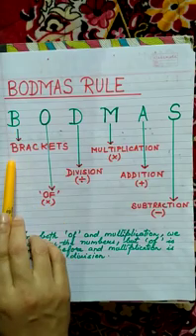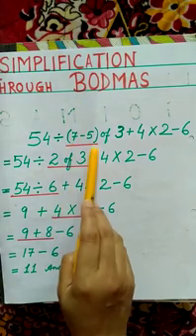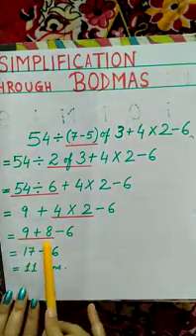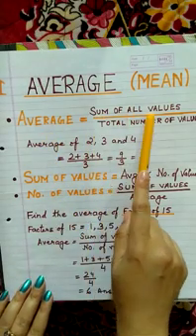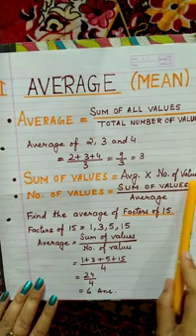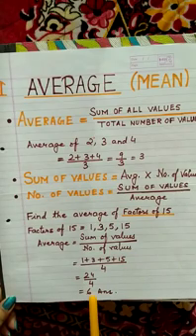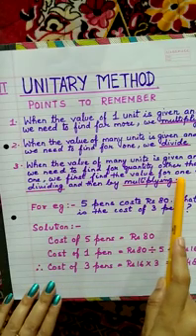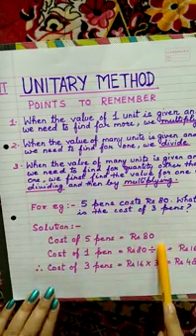Std - V (ABC )-Mathematics-Topics - Bodmas rule, Average , Unitary method By Ms jhumu Singh